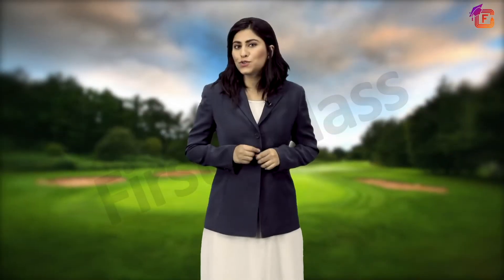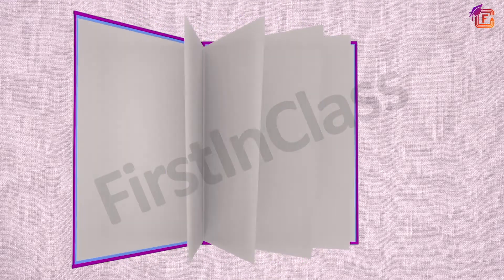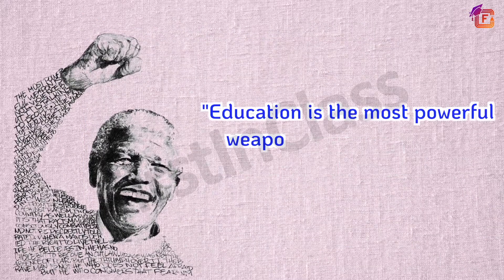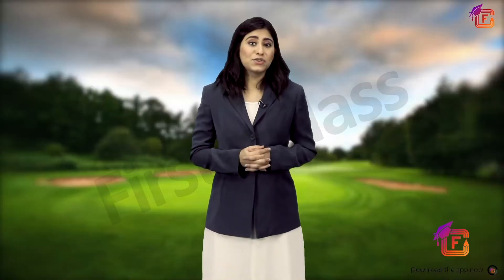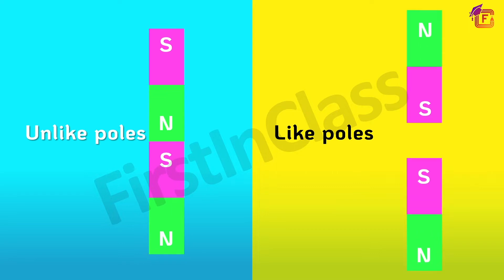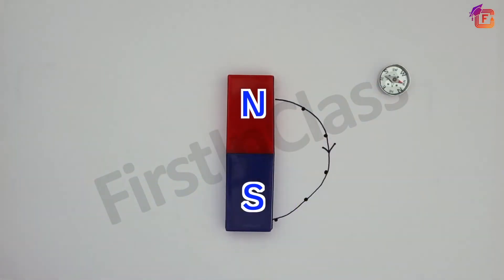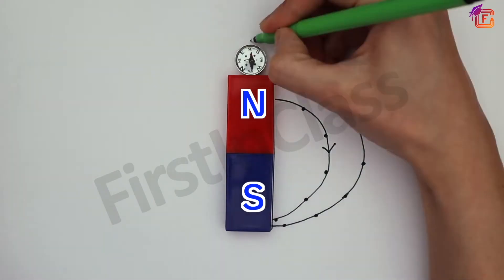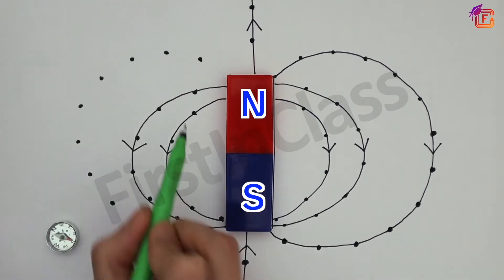Forces are due to an Interaction | Class 8 | NCERT | Physics | T-1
A force comes into play only when at least two objects interact with each other.

Subject - Physics
T1B - Forces are due to an Interaction